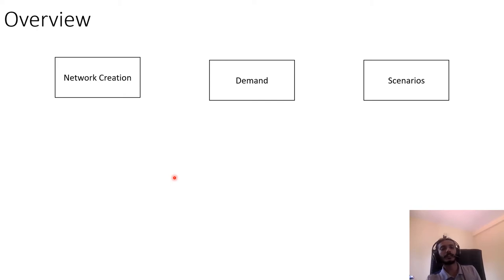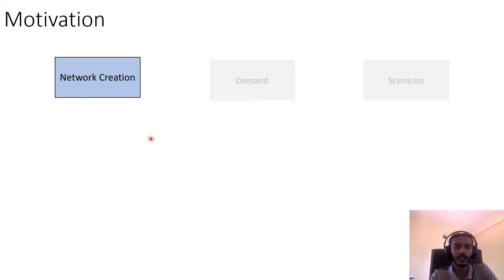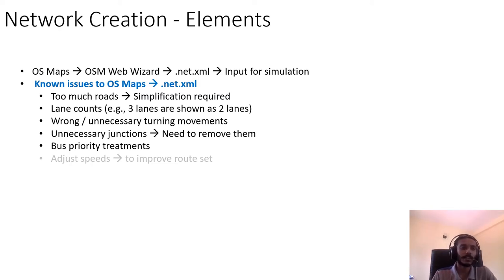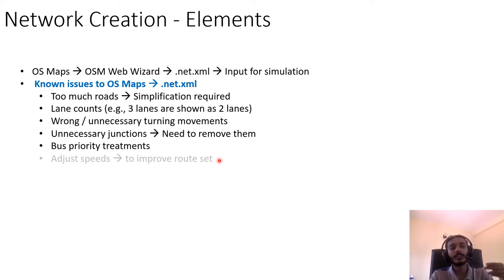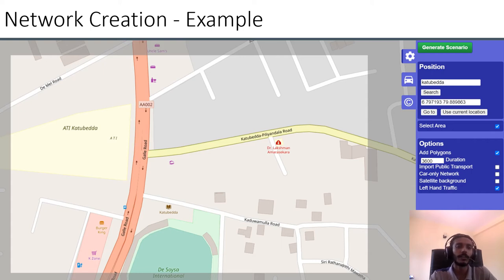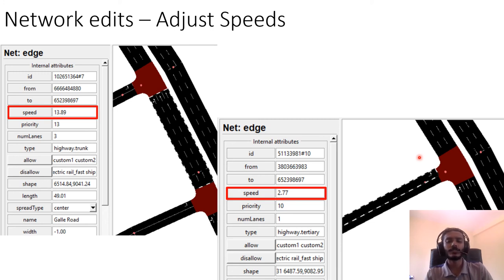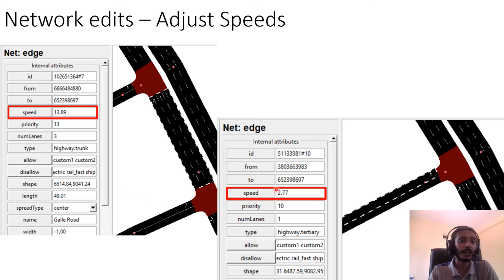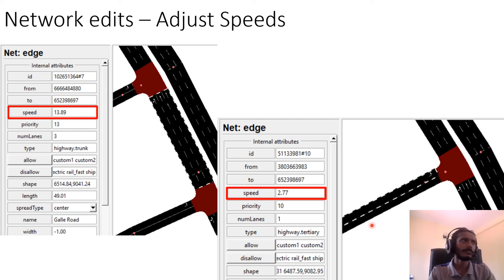SUMO - Network Creation - Colombo (Sri Lanka)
This video summarizes the steps that I have taken to create a network that can be used with SUMO microscopic traffic simulator.